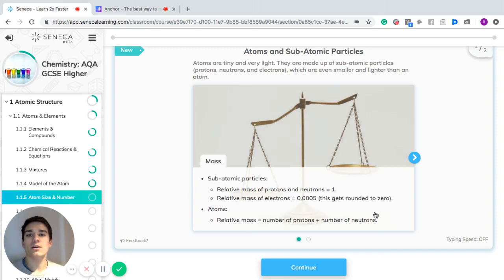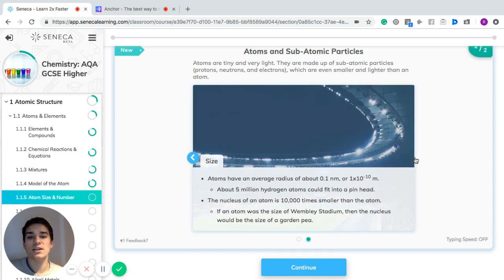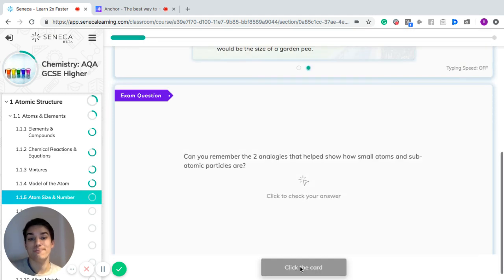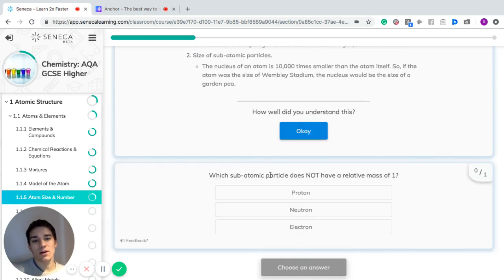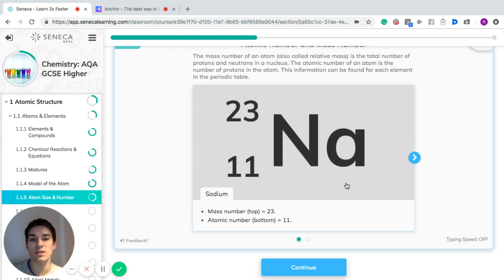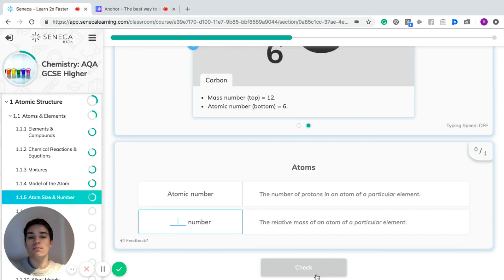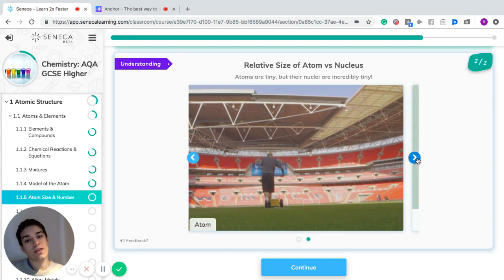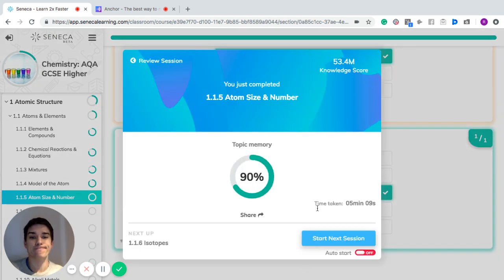Chemistry - Atomic Size & Number - Seneca - Learn 2x Faster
Covering everything you need to know about atomic size & number from Chemistry: AQA GCSE.